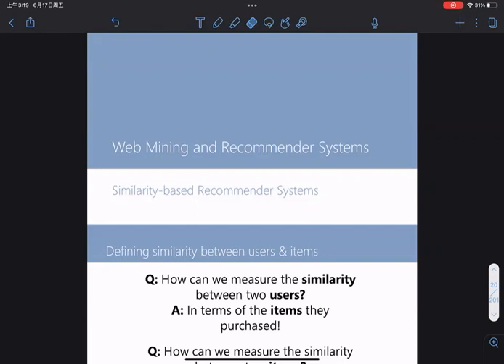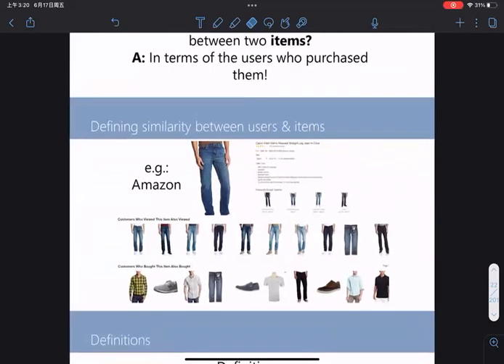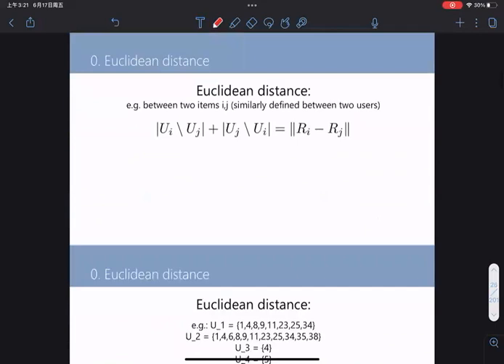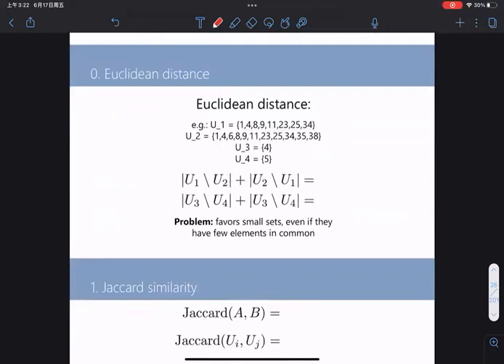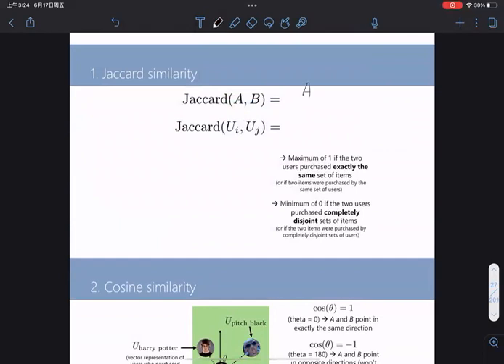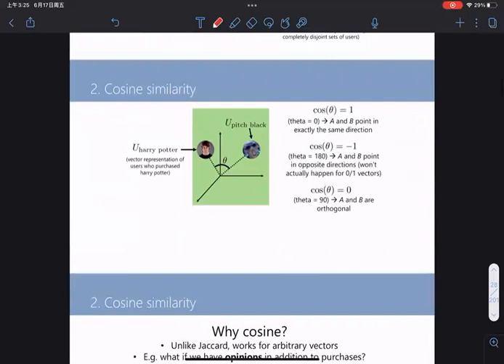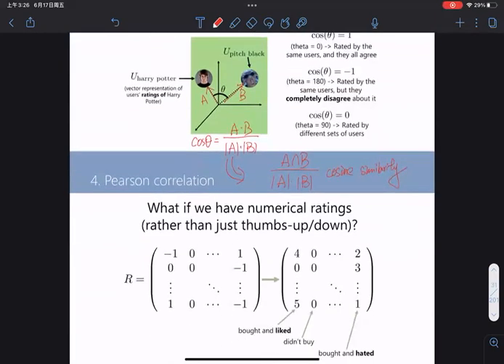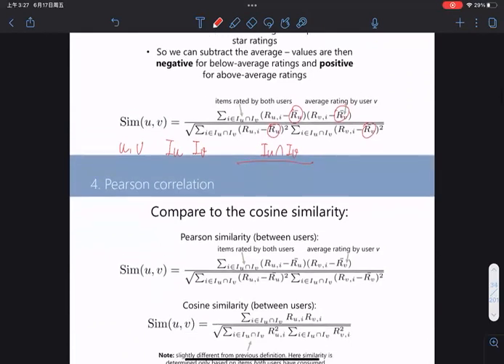Haozhe Liu TA application vedio